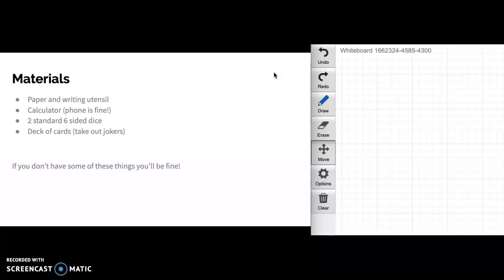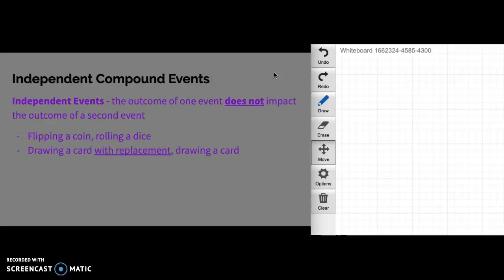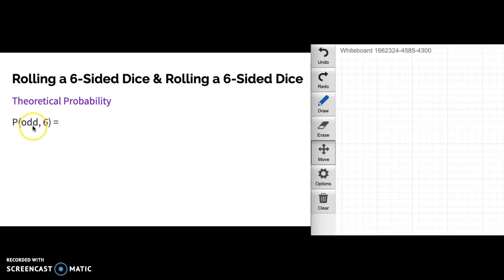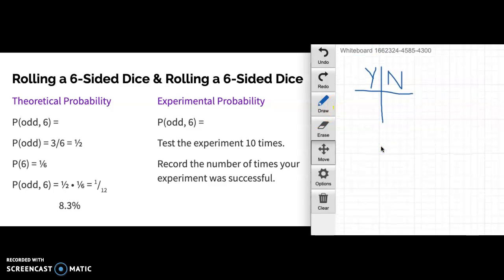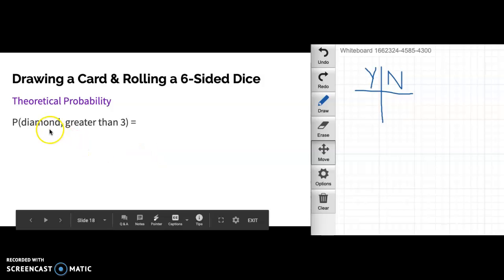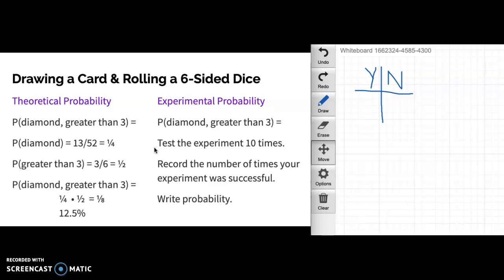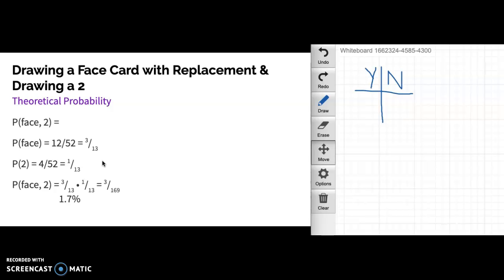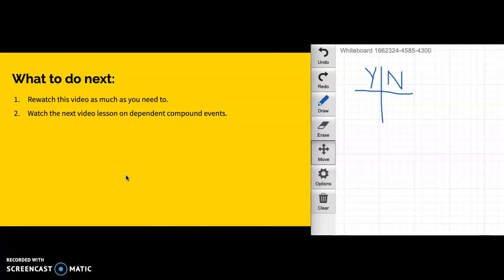Independent Compound Events